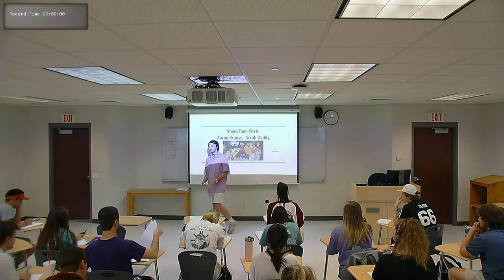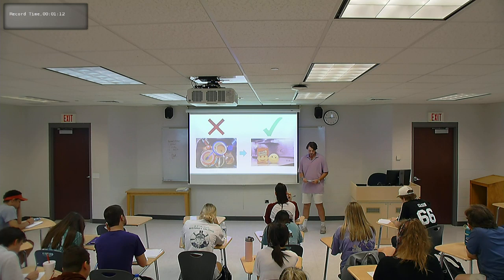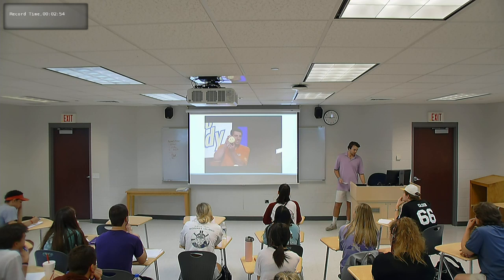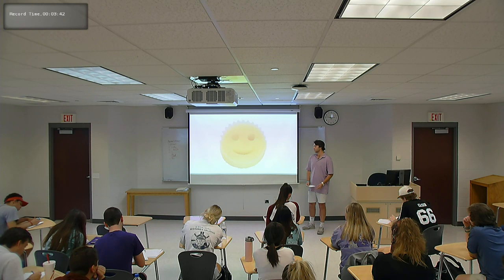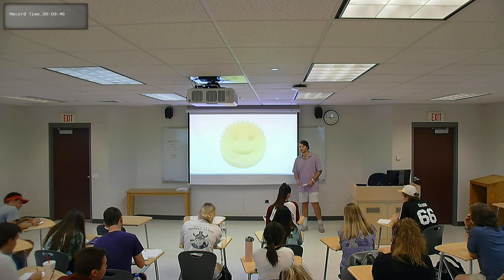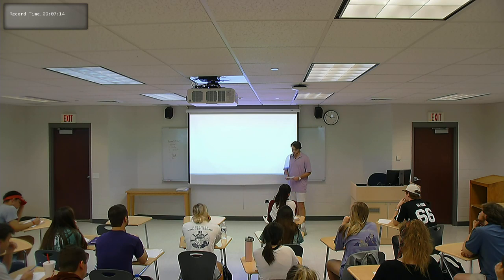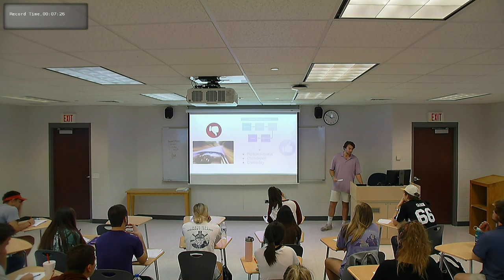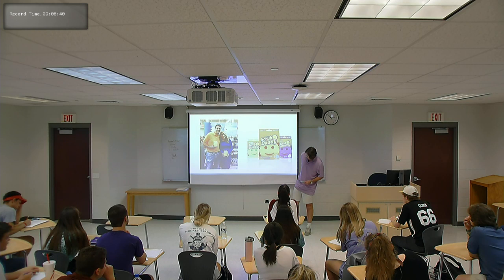SCOM 242 DeMarco Shark Tank Speech